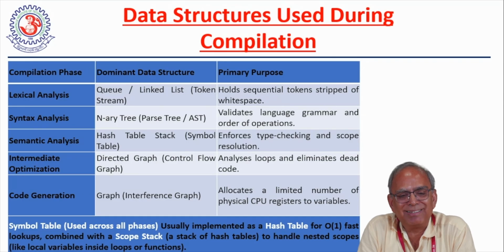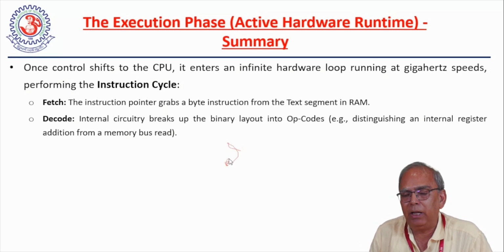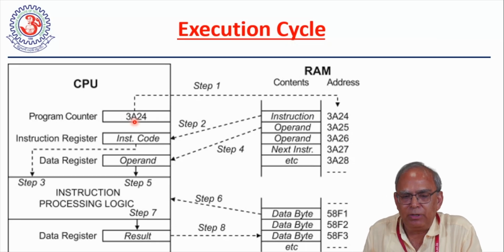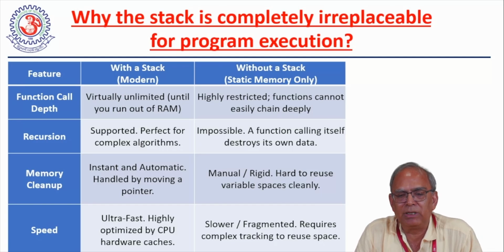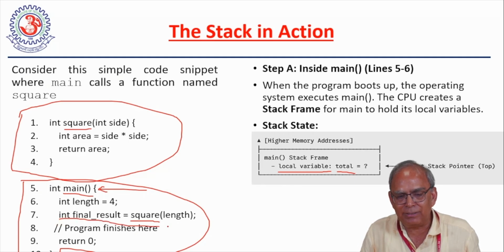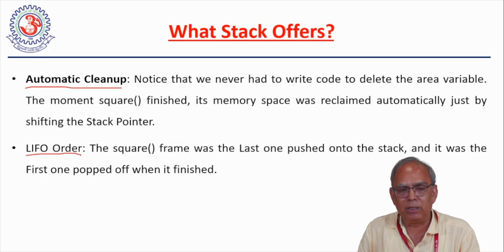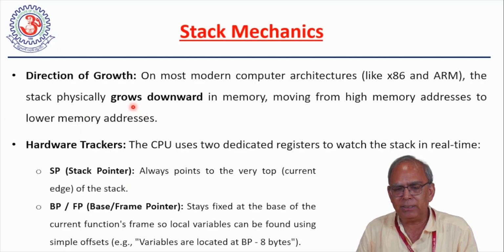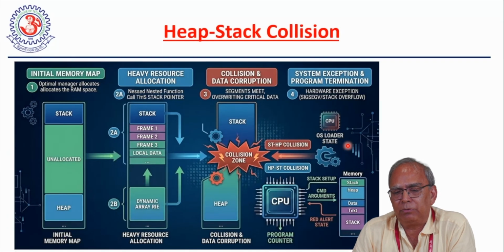Program Execution, Dr.C.P.Gupta, Professor & Dean, Dept CSE - Cyber Security, MITS Part 02